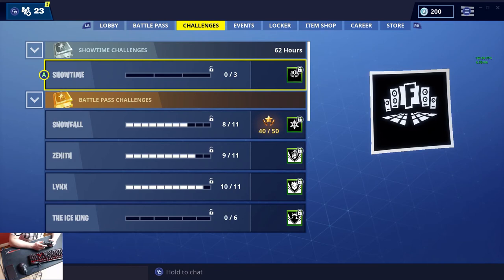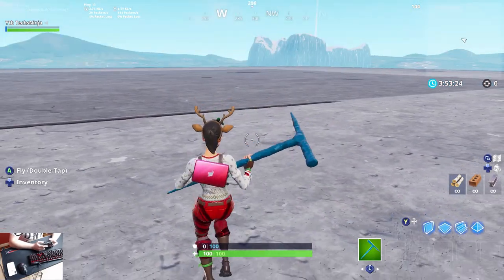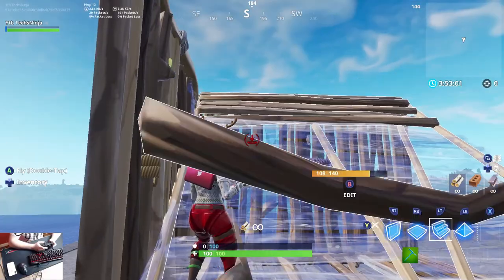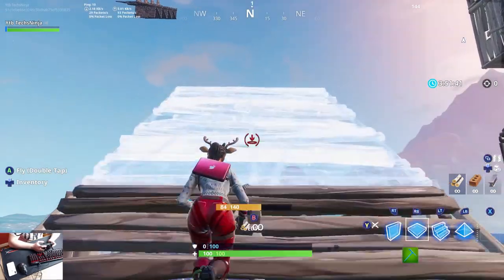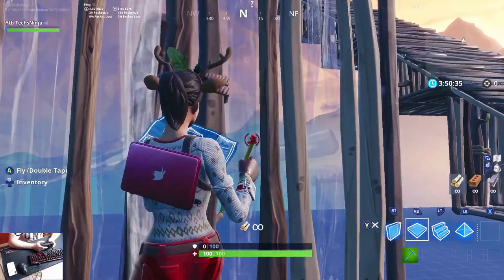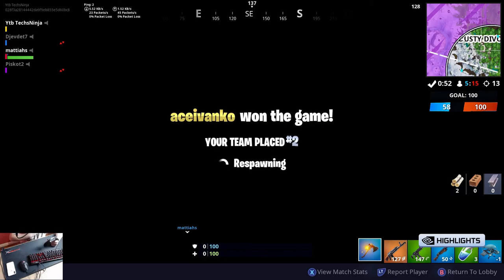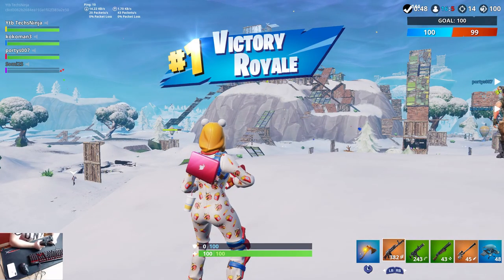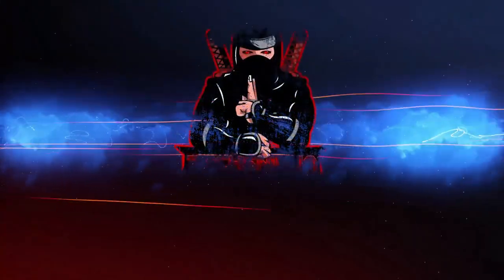Project controller . How it looks when a person switches from mouse and keyboard to controller(Day1)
What is up guys, in this video i will show you how it looks when a person that never played with controller switches from keyboard to controller!! Day 1 of my month project.

controller on pc, console to pc fortnite, fortnite keyboard and mouse, switching from keyboard and mouse to controller, pc to console progression, fortnite pc switch